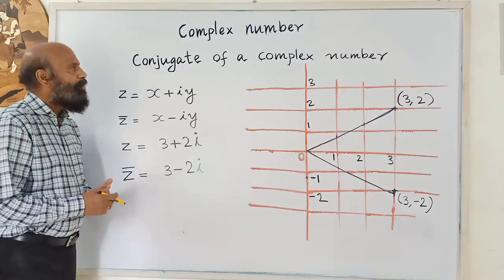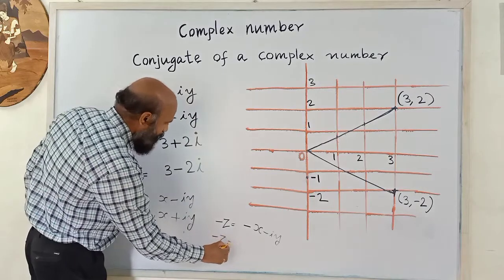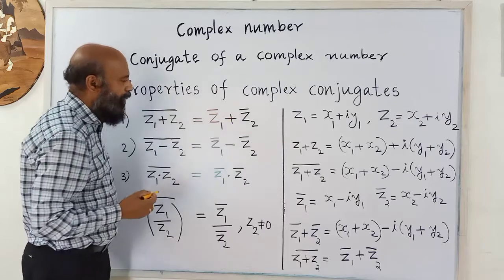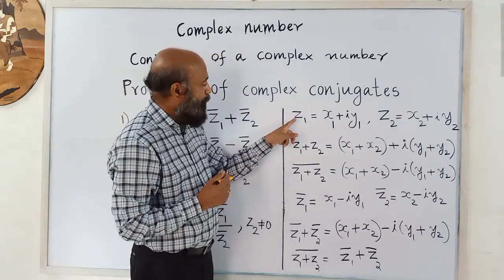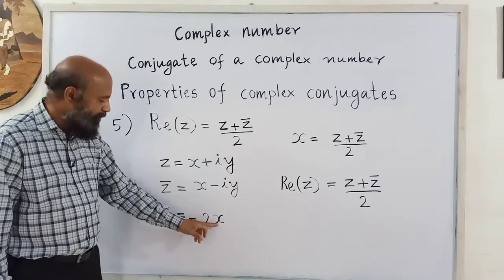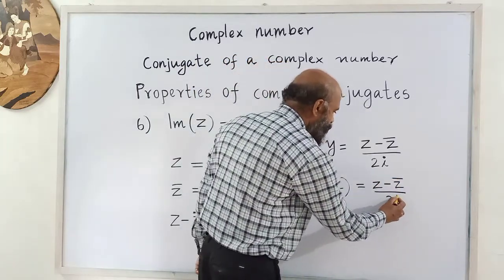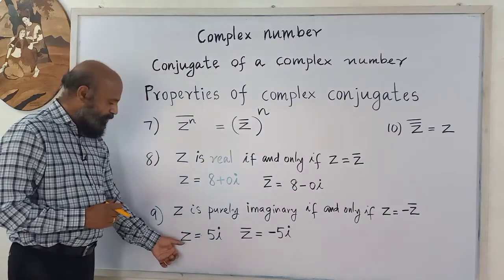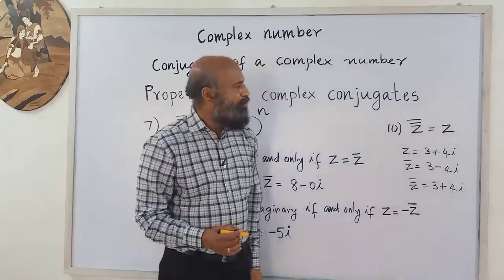Properties of complex conjugate